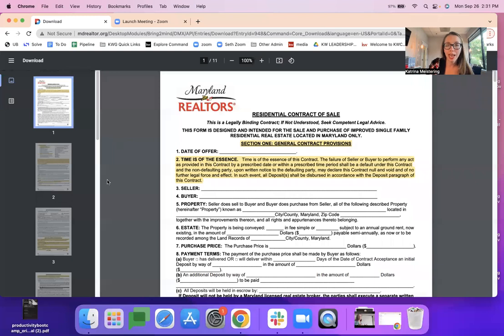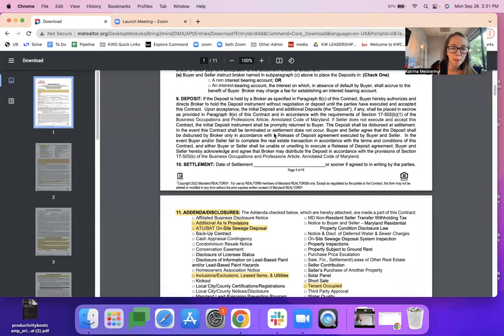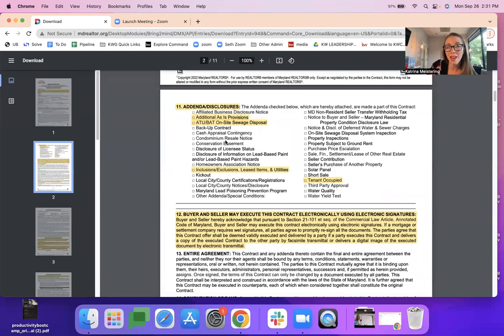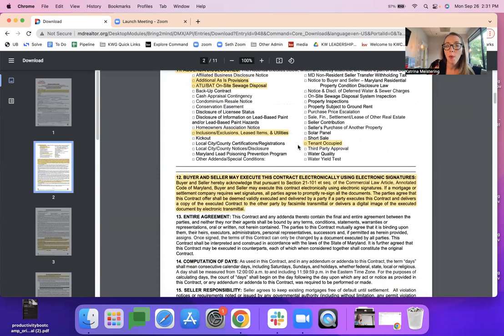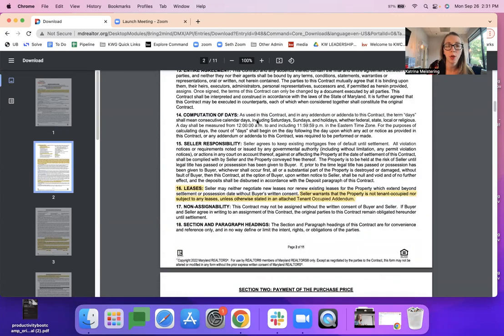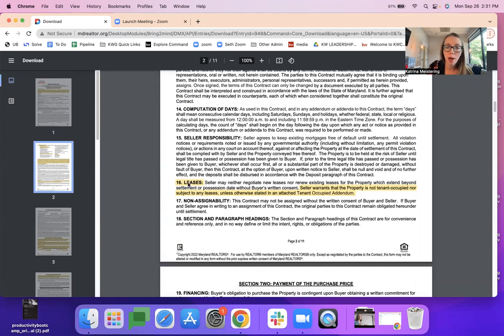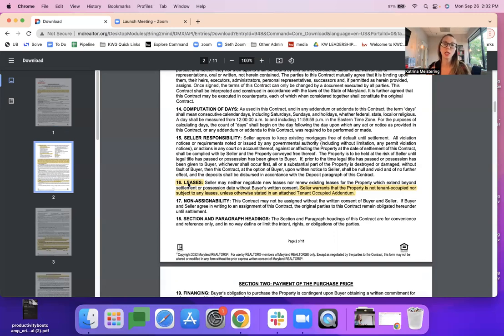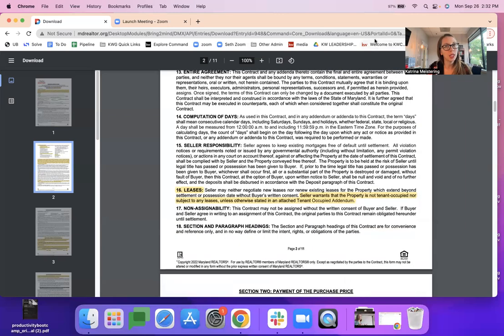Maryland Realtors Residential Contract of Sale - Pages 1 and 2 Summary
Summary of the changes / updates on pages 1 and 2!  Changes go into effect October 1, 2022